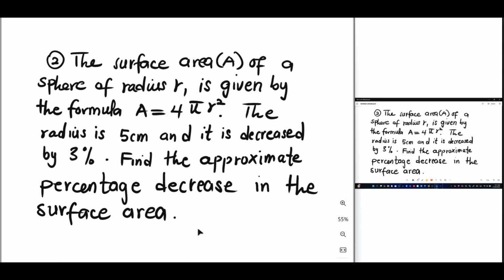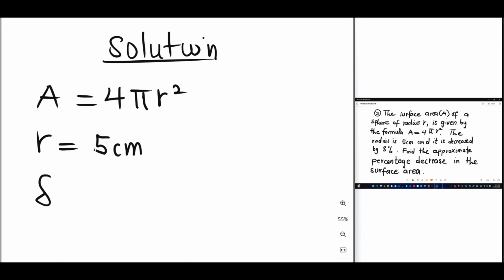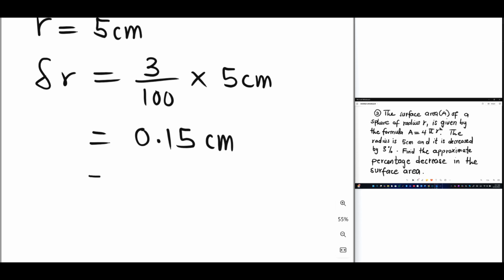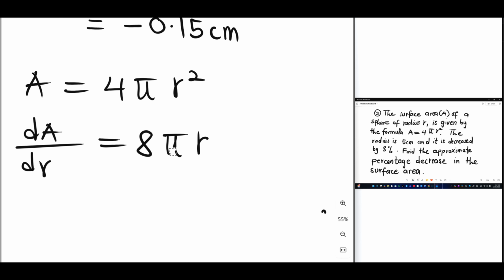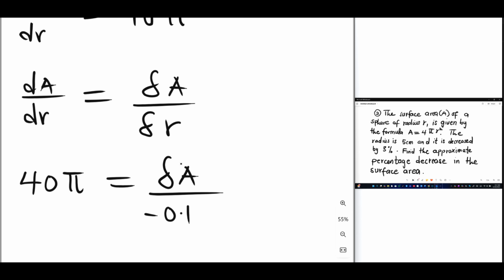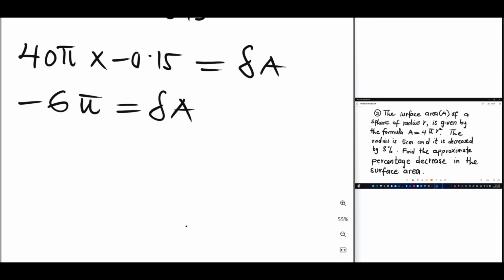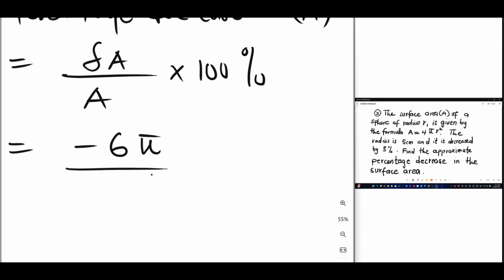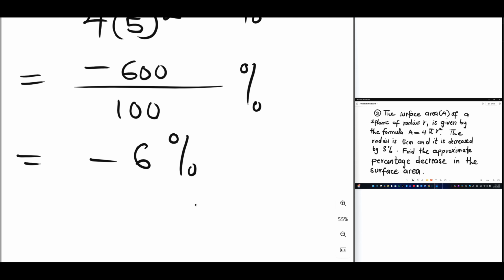THE CONCEPTS OF SMALL CHANGES